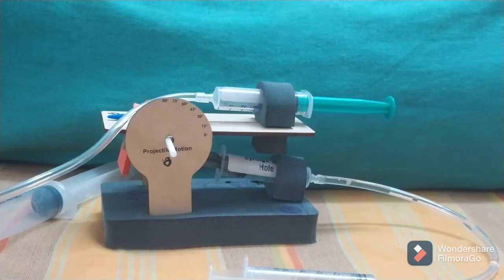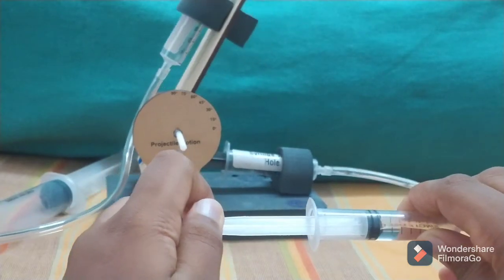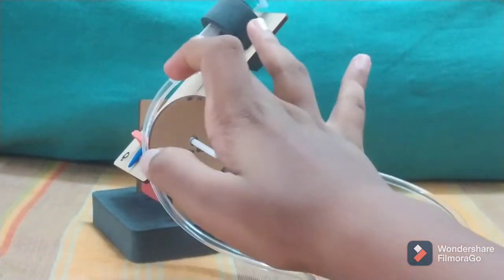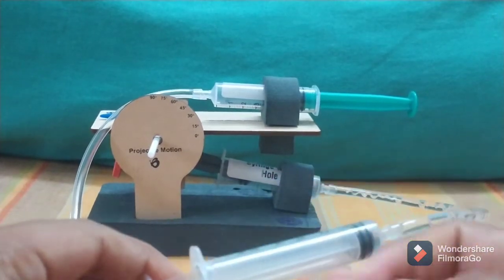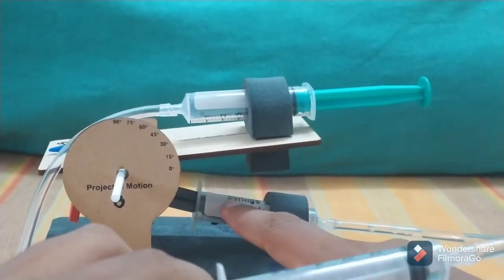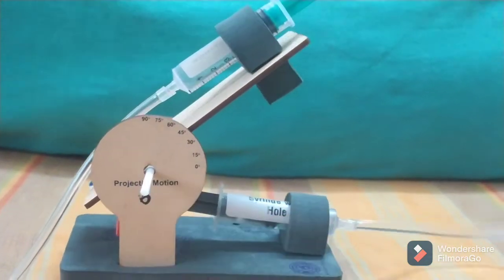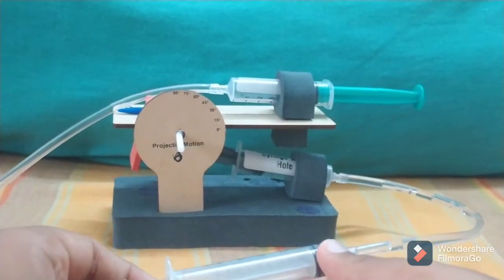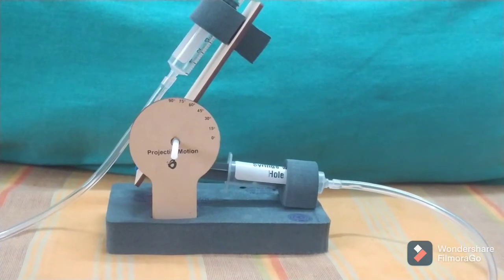The Projectile Launcher - Easy Science Experiments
How a Projectile Launcher works using force, pressure, and area. You can make this with a 13+ Butterfly Edufields STEAM Kit.